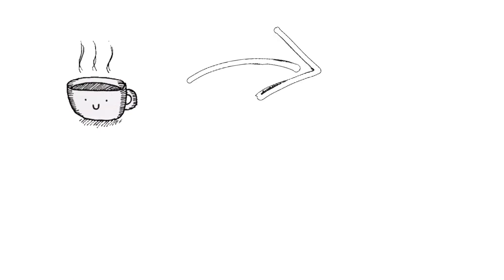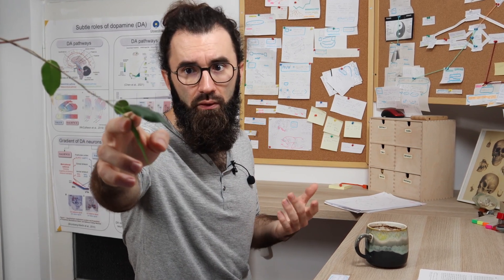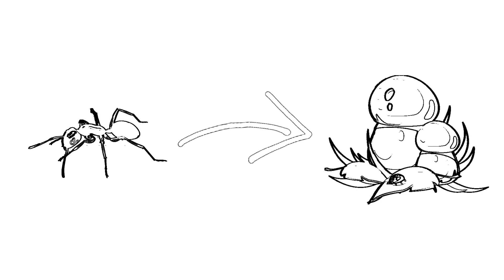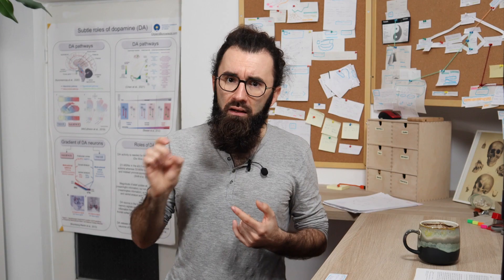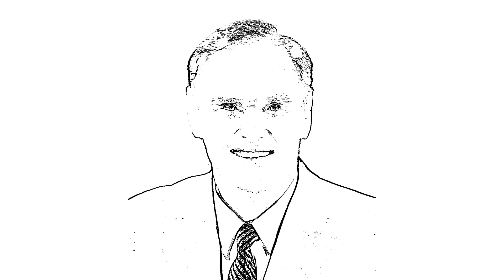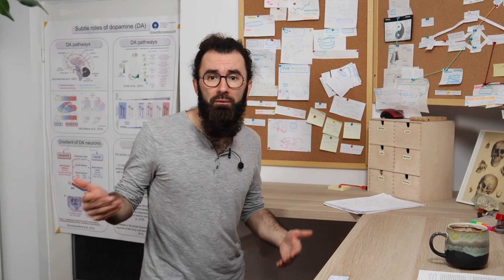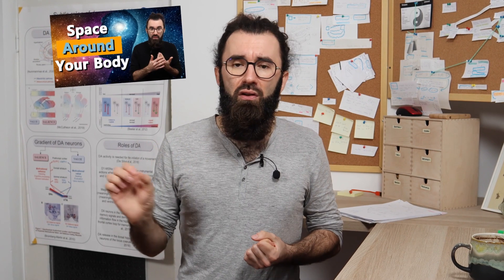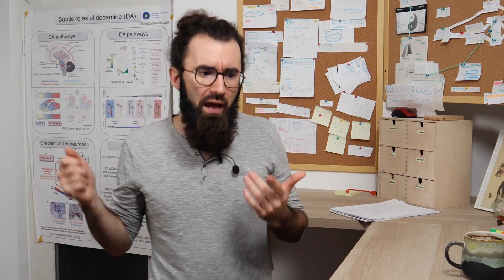Acting upon affordances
Hi! Today we introduce the term affordances and define subjective environment experienced by animals with this term.

0:00 - 0:15 Intro
0:15 - 1:20  Affordances are opportunities for action
1:20 - 2:10 Affordances from other animals
2:10 - 2:38 History of the term affordances
2:38 - 3:22 Different kinds of environments
3:22 - 4:09 Affordances as relations
4:09 - 4:46 Conclusion

and search for scientific articles on your own!